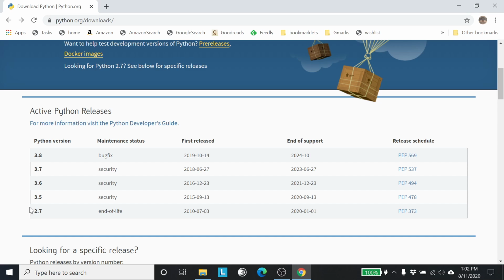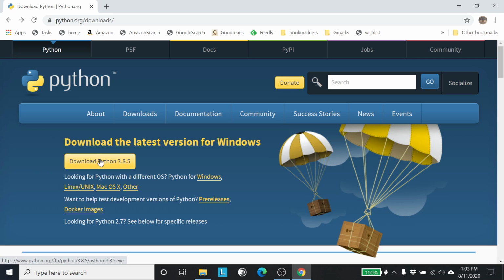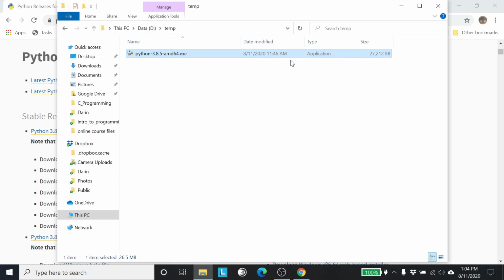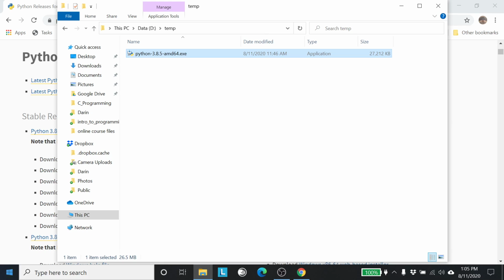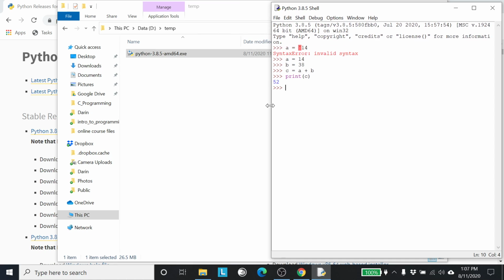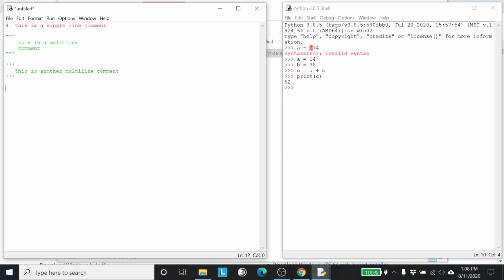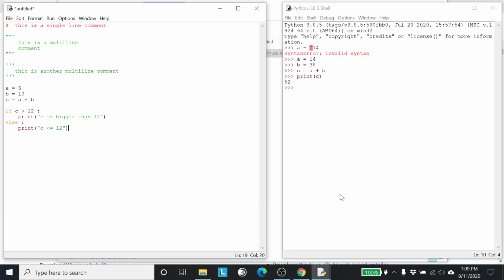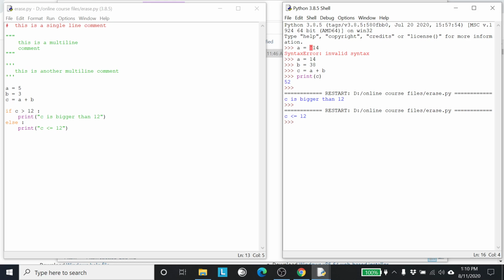Python Programming: Running a Python Program, Windows version